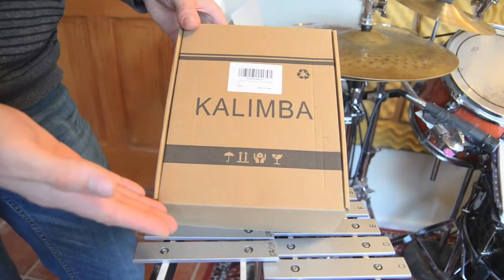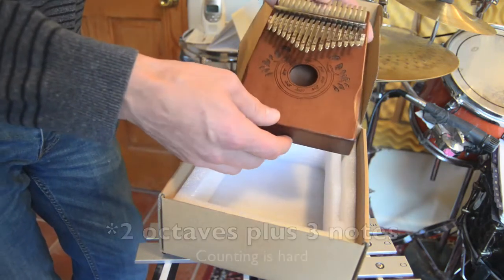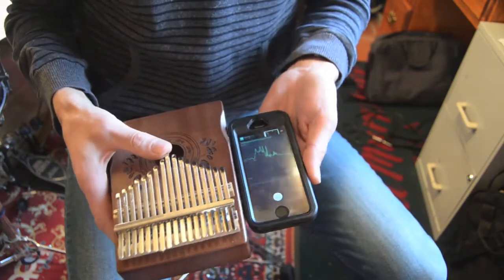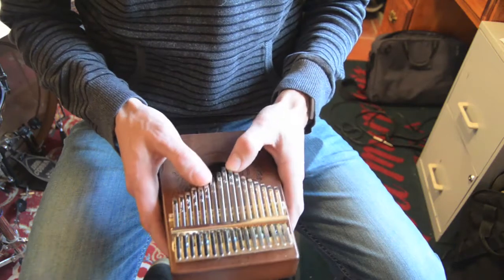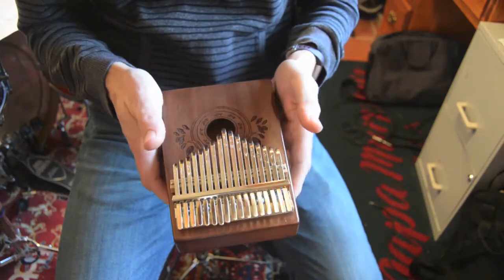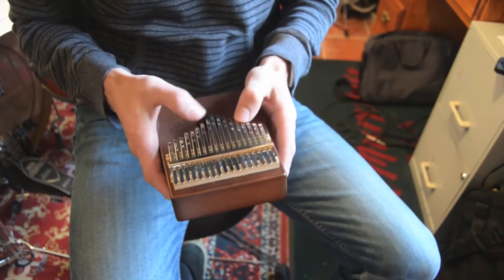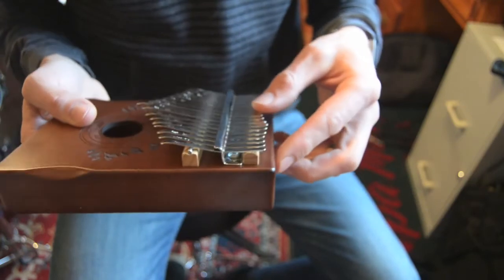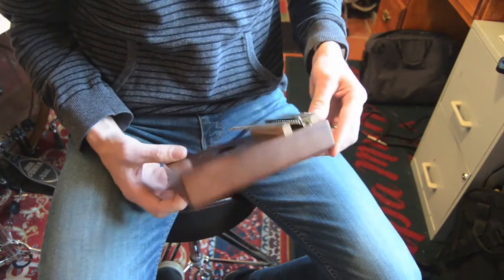Lekato Kalimba Thumb Piano Review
Buying a Kalimba doesn't help me at all (get one of you want it) but buying a book does